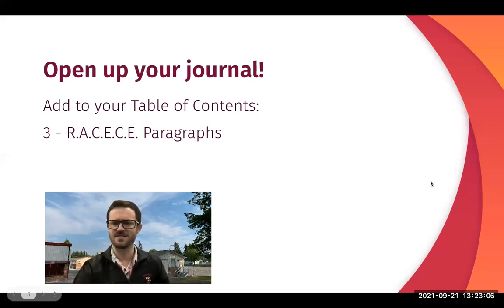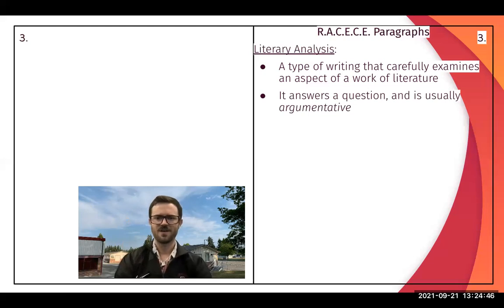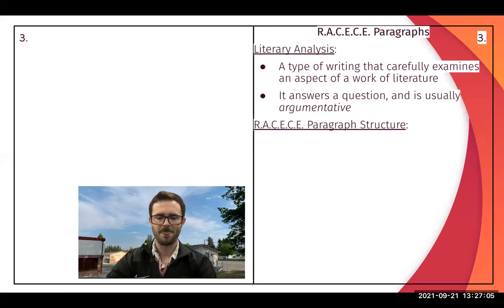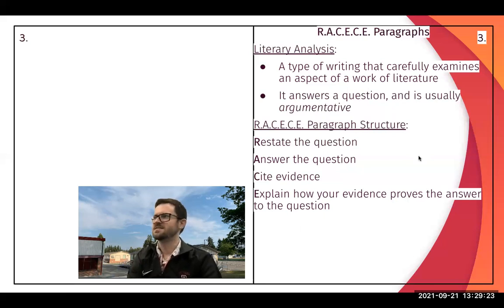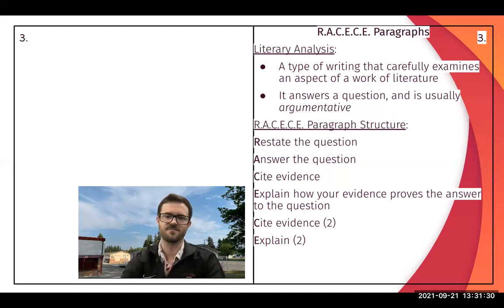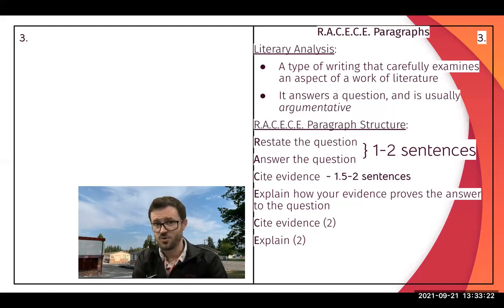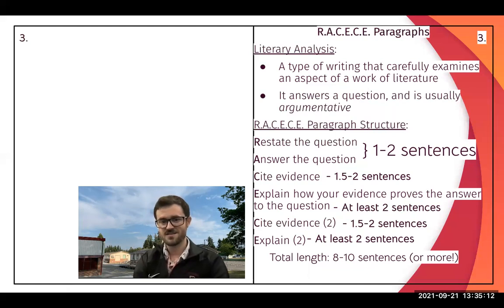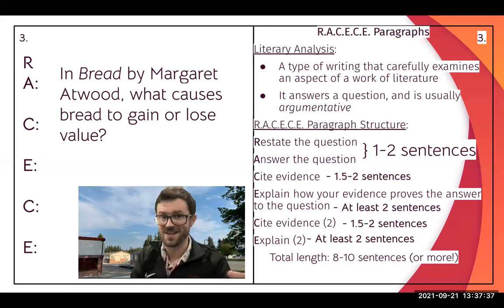R.A.C.E.C.E. Paragraph Lecture/Notes - 9/20/21